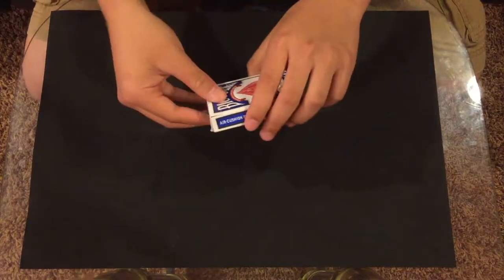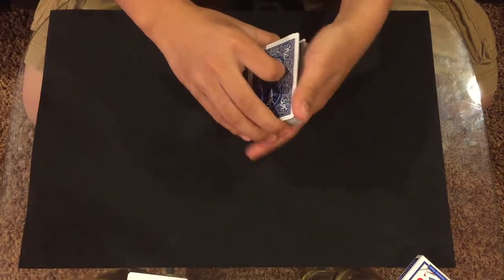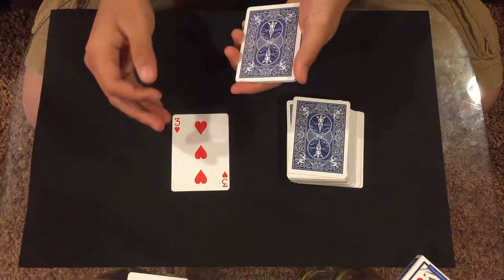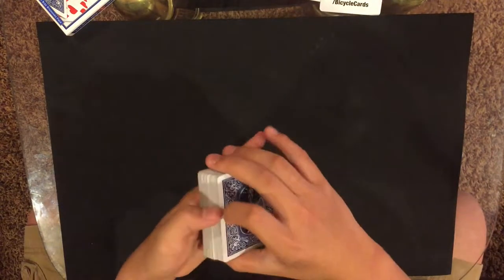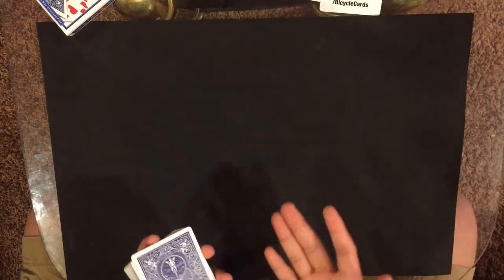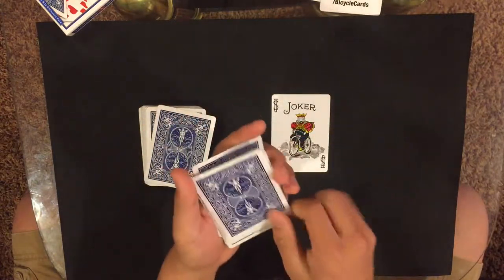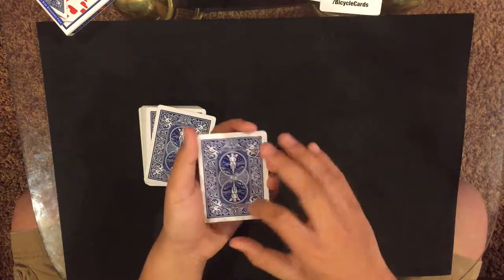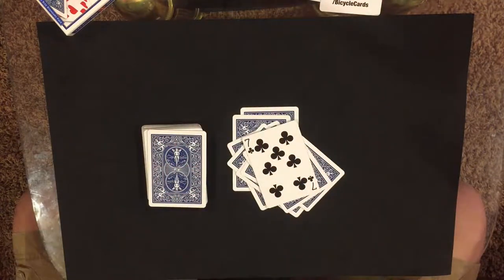Card At Number - Card Trick & Tutorial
I hope you guys enjoyed today's video! Let me know what kind of tricks you want to see.